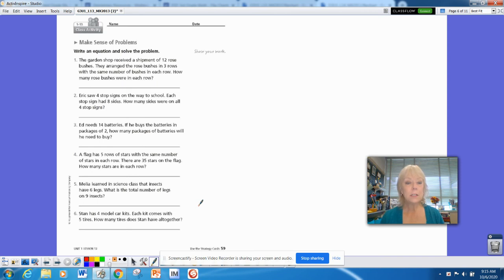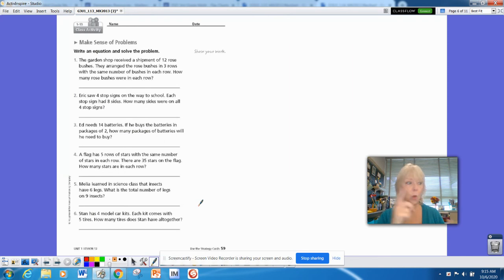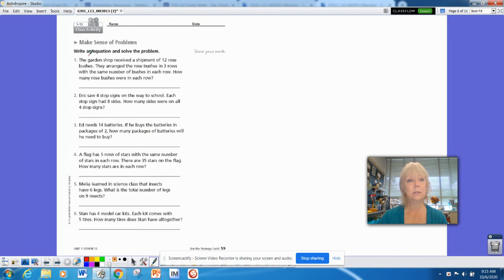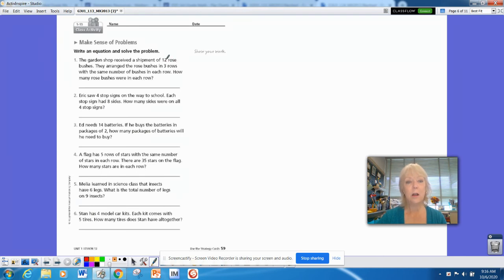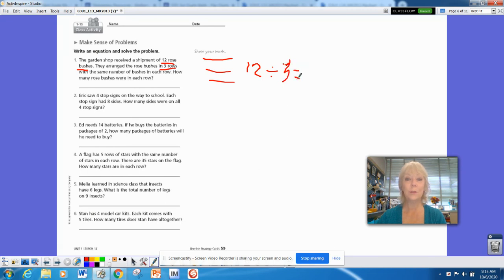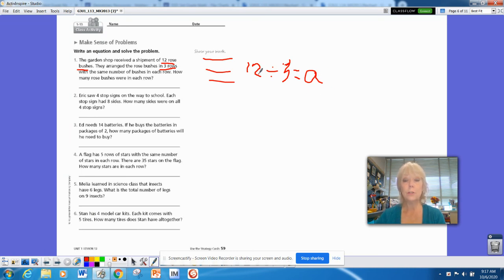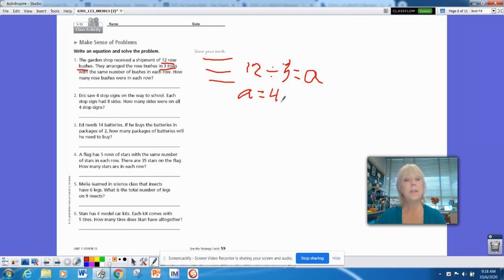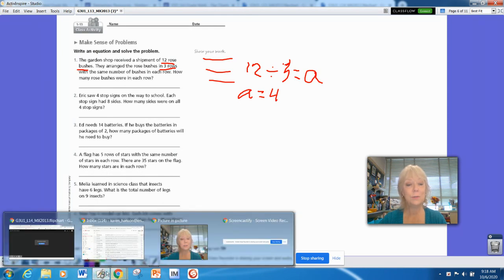Unit 1 Lesson 13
Make sense of problems